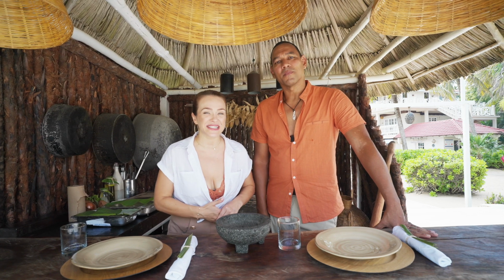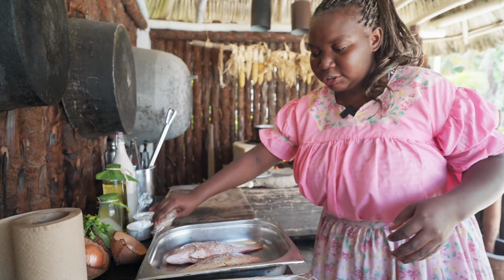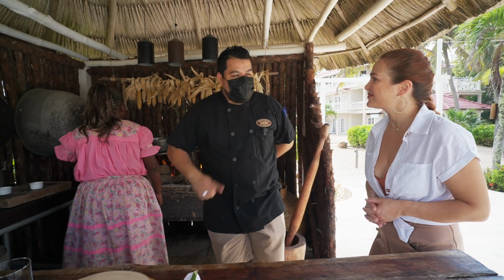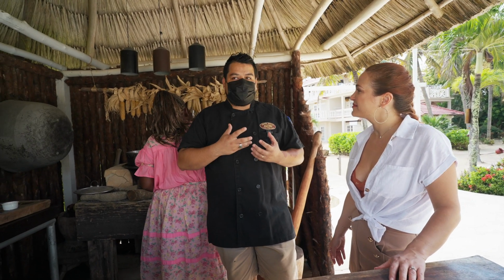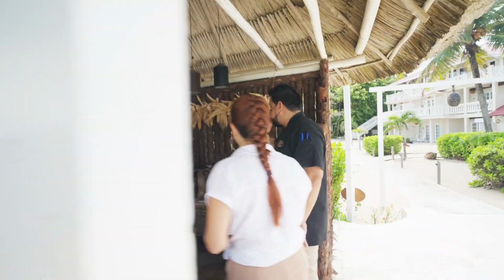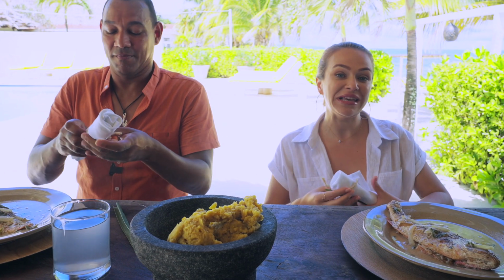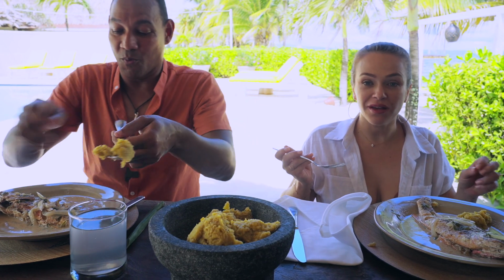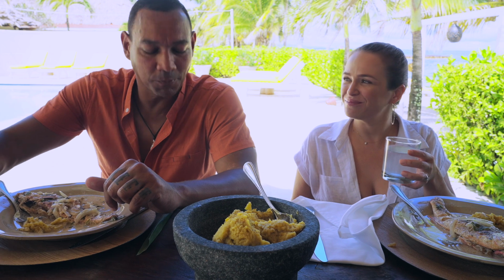Garifuna Cooking Class 🍲🐠| Jaguar Reef Resort | Hopkins Belize🇧🇿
We also recommend following them on Instagram, occasionally they post some discounts there.

2. Show us your love and click LIKE for all the videos you watch.
3. How long you watch matters! It really helps our channel ratings when you fully watch our videos.
4. Your comments make us happy!
5. Share our videos to spread some love!

2. SHOP our Hawaii-inspired Merch
4. Super chats and Super Stickers on our Friday Livestream.

FREE OAHU RESOURCES

OUR GEAR
Our Main Camera

Our 360 camera:

Our Action camera:

LENS:
Our Zoom Lens:

Our Wide Lens:

Our Tripod:

Our Wireless Mic:

Phone Stabilizer:

Camera Stabilizer:

Our Drone:

Our Camera Backpack:

2nd Camera Backpack: